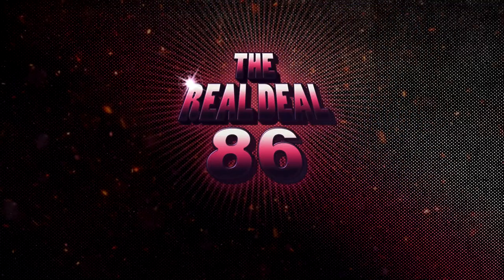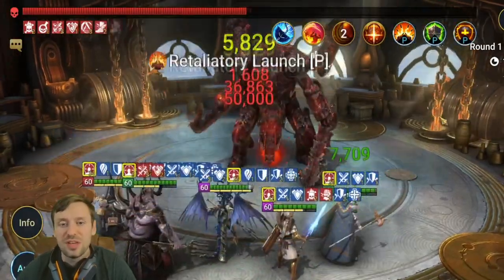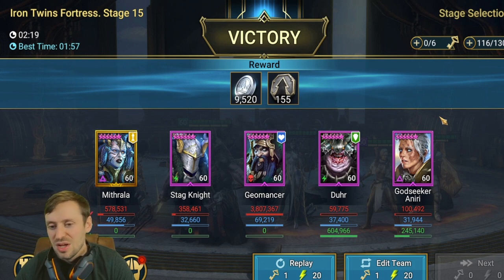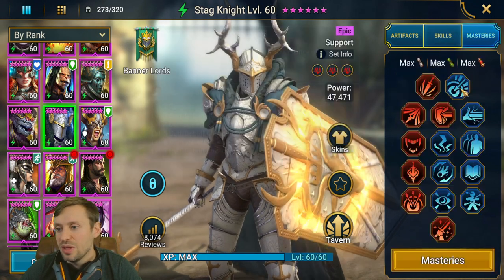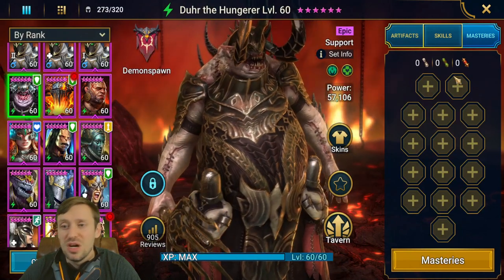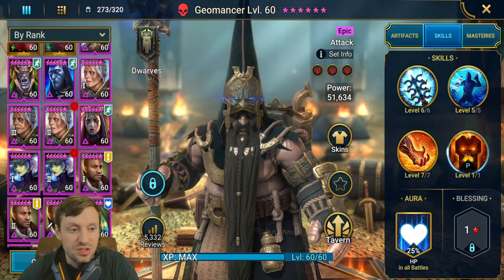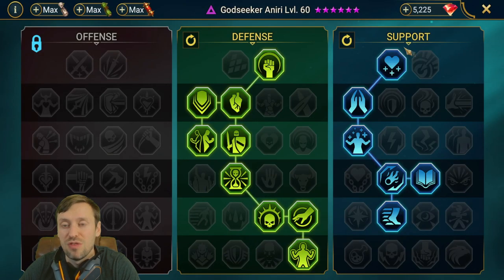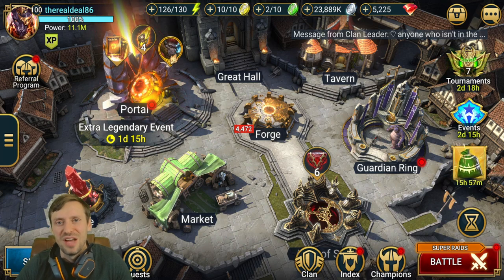Raid Shadow Legends: 100% win rate beat stage 15 force Iron Twins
Timeline
Intro | 0:00
Boss run | 0:34
Gear, stats and masteries | 4:01
- Discord Realdeal#8586